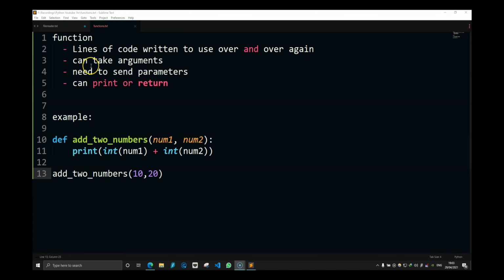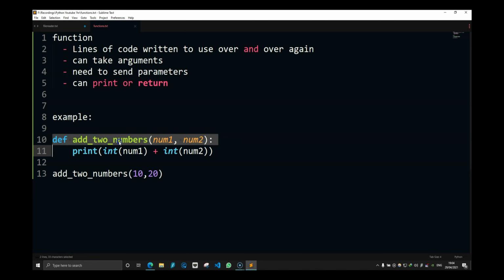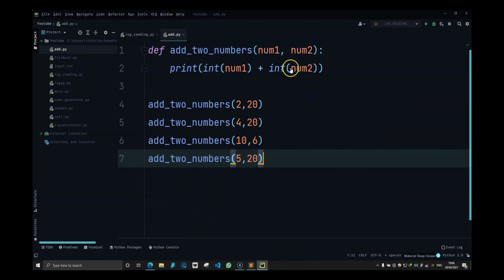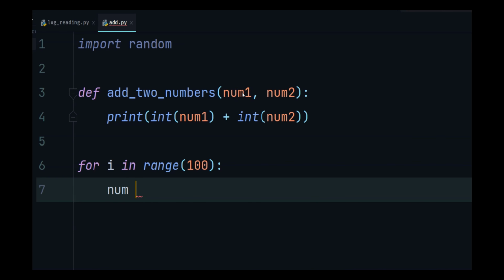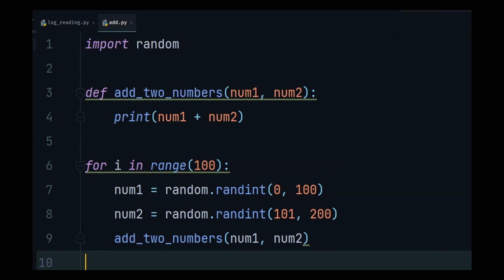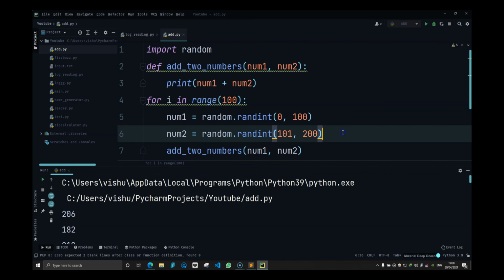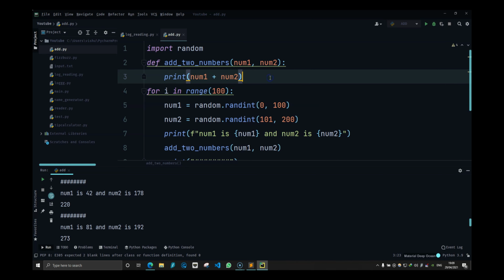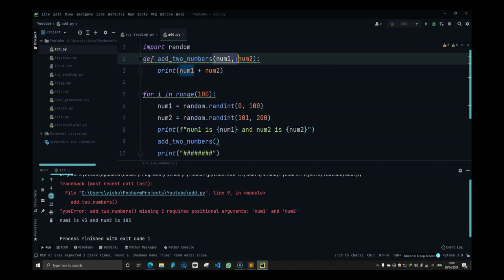Python Function Call | Python For Beginners | SavageCamp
Python Function Call
A function is a bunch of code written once to use over and over again.
That is the whole point of programming, to make your work easier and quicker.
This video deals with all the basics of Python Function Calls, we go over how to write a simple function, how to call them and how to use them (the right way).